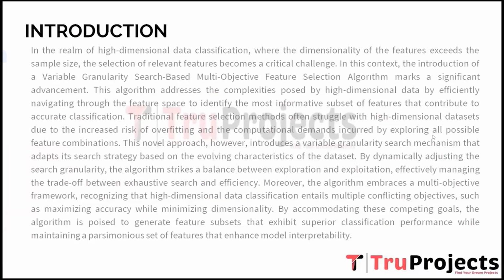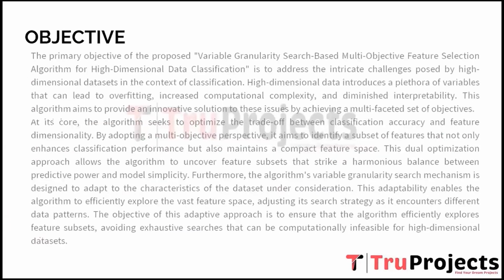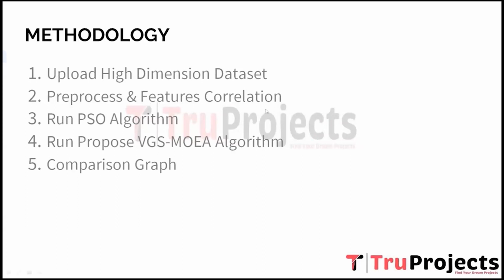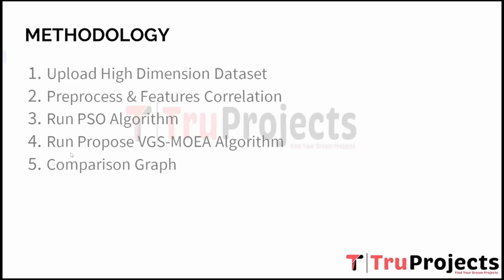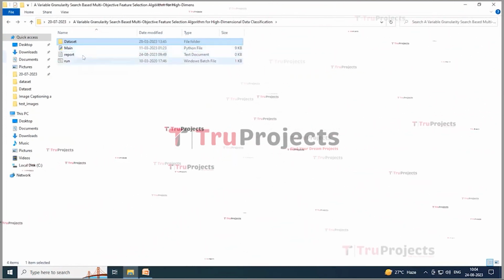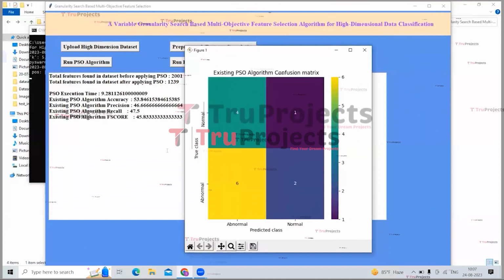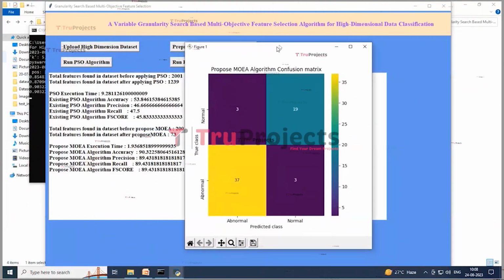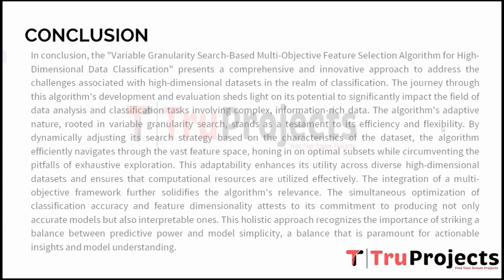A Variable Granularity Search Based Multi Objective Feature Selection Algorithm for High Dimensional